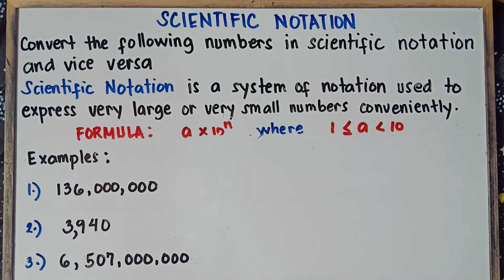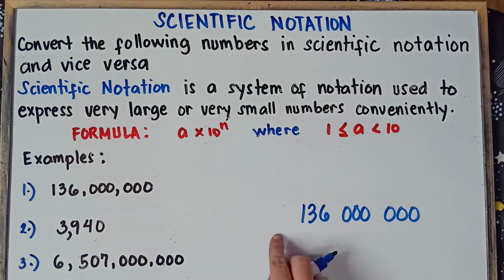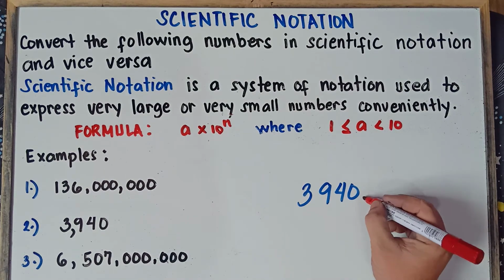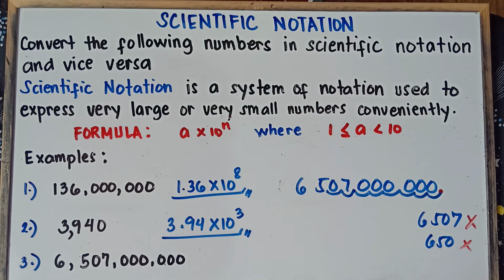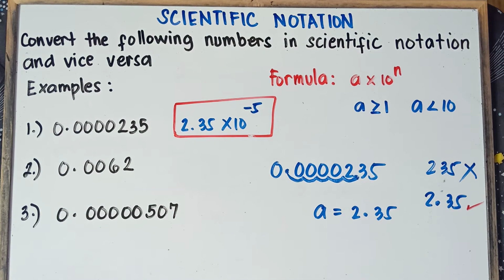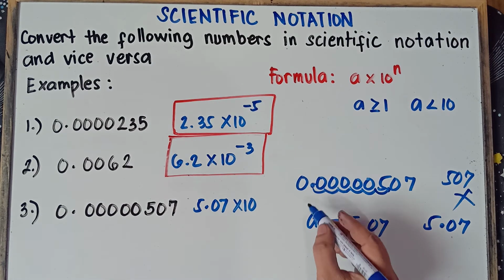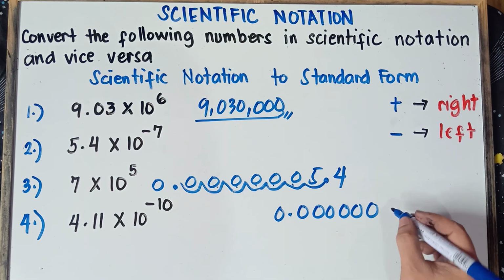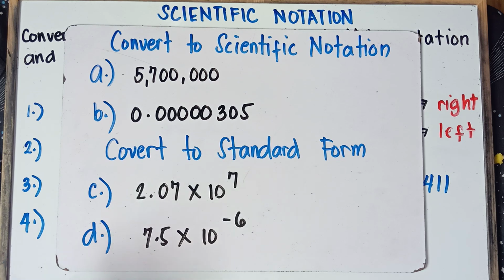SCIENTIFIC NOTATION | Convert Scientific Notation to Standard form and Vice Versa | Grade 7 | Q4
In this Video you will be able to convert scientific notation to standard form and vice versa. This video also helps you to understand more the movement of decimals according to its numbers( Large & Small ) and exponents. This video contains plenty of examples. Hope this video helps.
KEEP FIGHTING!